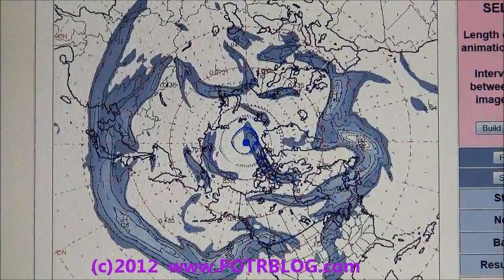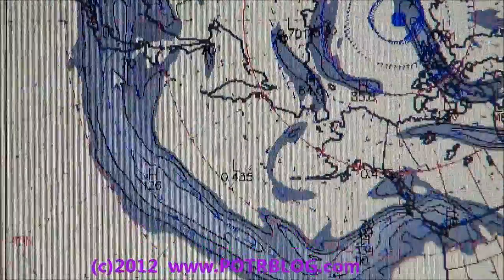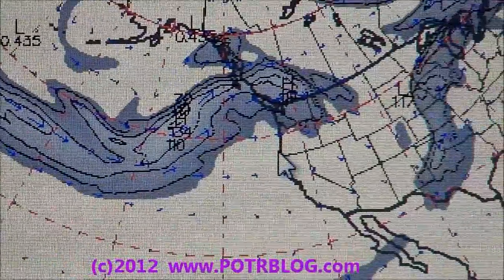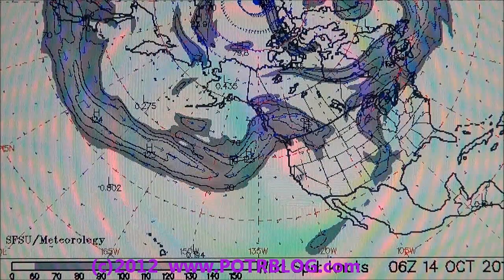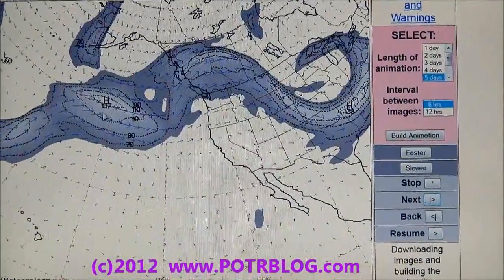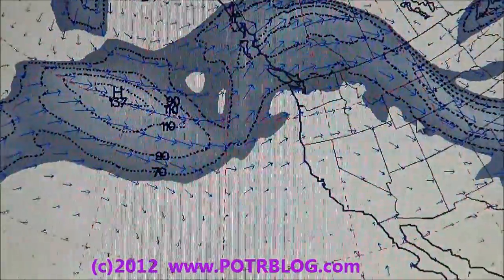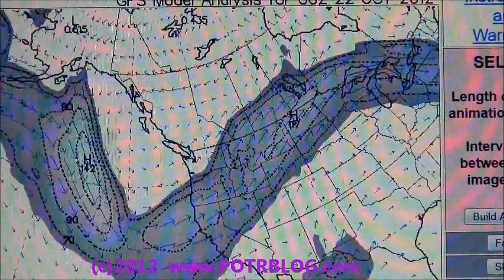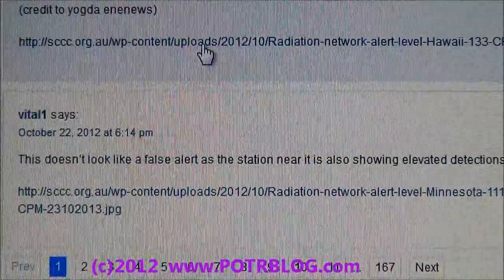More On The Way: Fallout Detected on Radiation Network and RadNet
On or about October 14th a significant radioactive release occurred at Fukushima. That release traveled with the Jet Stream and impacted the USA. The impact was detected on the Radiation Network in Eugene Oregon and Grand Rapids Minnesota. A detection was also indicated on EPA's RadNet in Anchorage Alaska.

Additional  detections in Hawaii indicate that more is on the way.

UPDATE: 10/24/12

According to information from The Fukushima Diary, this chart from Hokkaido Japan shows a spike in airborne radiation in Hokkaido starting on 10/14/12. The trigger for that spike is likely what was detected in Oregon and Minnesota on 10/19-22/12. The Hokkadio chart may be found @ the link in above